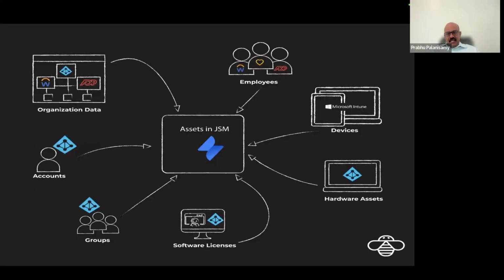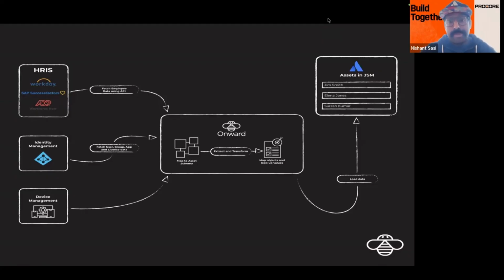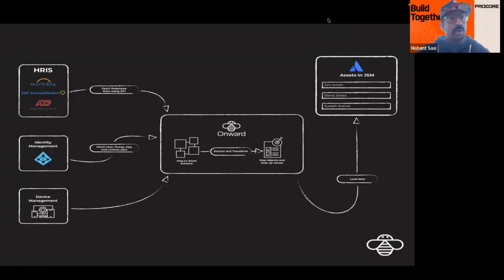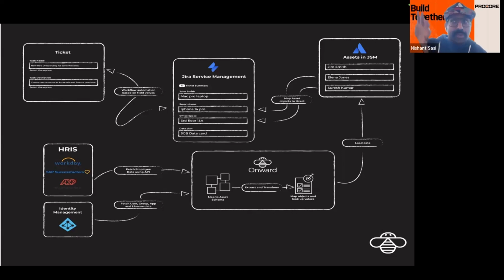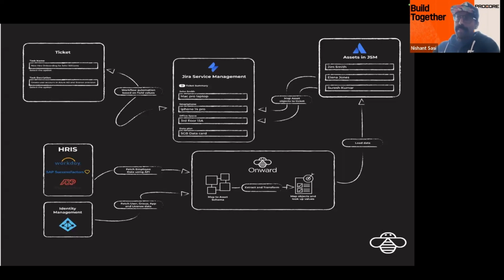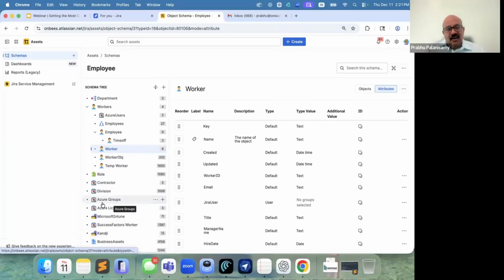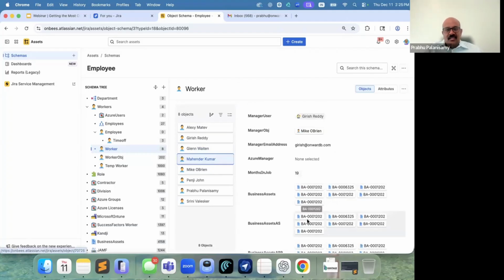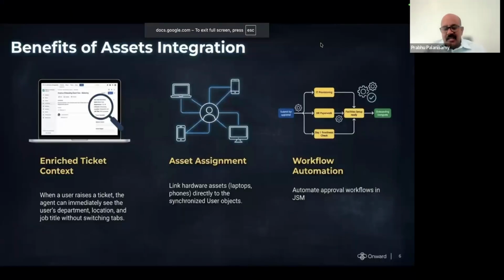[Webinar Recording] Getting the Most Out of Assets in Jira Service Management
In this webinar, we dive into practical approaches, real-world patterns, and integration strategies to help you get the most out of your Assets implementation.

In this video, you will learn:
✅ Data Modeling: How to model employee data (roles, entitlements) and device data (Intune, Kandji, Jamf) within Assets.
✅ Automation: Ways to automate access management and employee lifecycle use cases.
✅ Integration Strategies: Connecting Assets with HRIS and identity platforms like Workday, Okta, and Entra ID.
✅ Best Practices: Real-world advice for breaking down silos and bringing transparency to your operations.

Speakers:
Nishant Sasi, Atlassian Platform Strategist, Procore
Prabhu Palanisamy, President, Onward